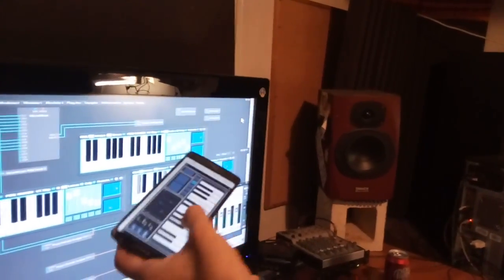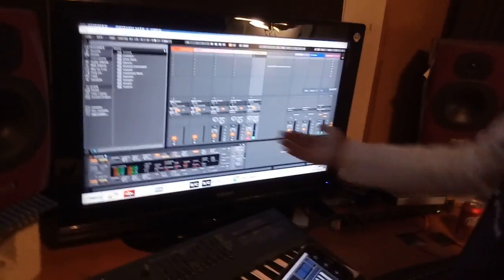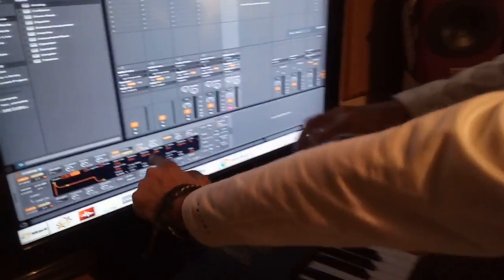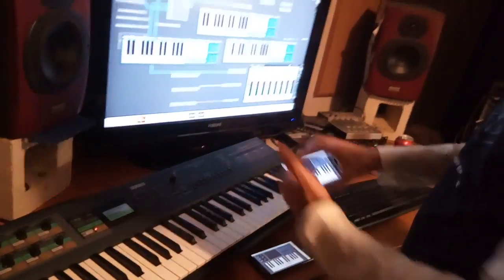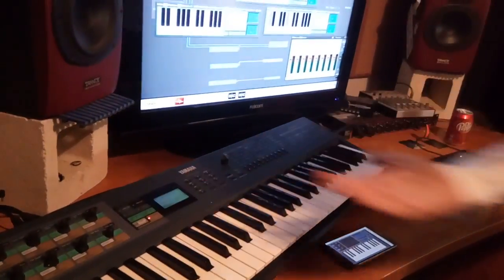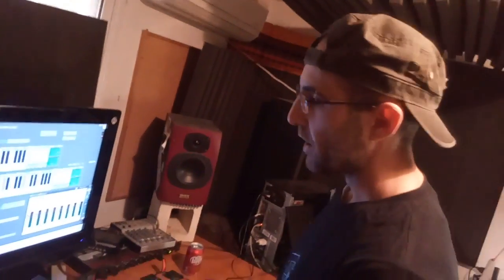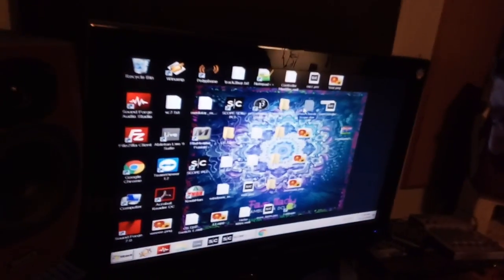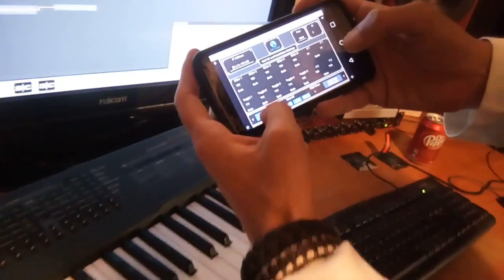Pure Chords Android Keyboard and Controller - 10 Pure Chords with Scope Companion Server Device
Pure Chords is the smoothest and easiest ever music keyboard and controller. Control your DAW, VSTi, hardware, software - anything that can be controlled by MIDI!

- NO hassle fiddling with OSC messages!
- NO hassle fiddling with dodgy setting up!
- WORKS straight out-of-the-box-plug-n-play!

Pure Chords is the smoothest and easiest ever OSC keyboard and controller

- Download and install the Pure Chords app on your Android device.
- Download the Pure Chords Server computer program.
- If applicable set your firewalls and routers to point port 9000 at your computer. If you need to know the specific computer IP for that - click start, type in cmd, click enter, type in ipconfig, click enter and your computer’s ip within your network will show as the IPv4 address.
- Open the Pure Chords Server. If your firewall asks permission for the server to use the internet, allow it passage.
- Select the MIDI output driver you would like to use. You must have available MIDI drivers for both your DAW and Pure Chords if you would like to use your phone to control DAW plugins. If that is not available with your setup look into a virtual midi driver like loopMIDI, LoopBe1 or Hubi's Loopback MIDI Driver (or any other) to add some virtual drivers.
- Open the Pure Chords app.
- Navigate to the app’s settings page and set your IP address. You can use to get this quickly.
- Match the port and instance number between the app and the server.
- Assign the MIDI channel and any MIDI CC numbers you would like to use.
- Confirm settings and return to the app’s main page. That’s it!
- Remember - each time you update the app check to see if the server has been updated too!